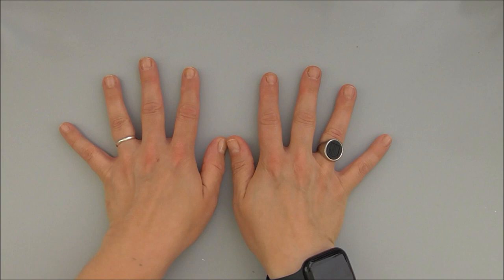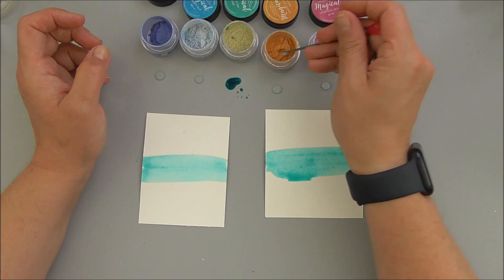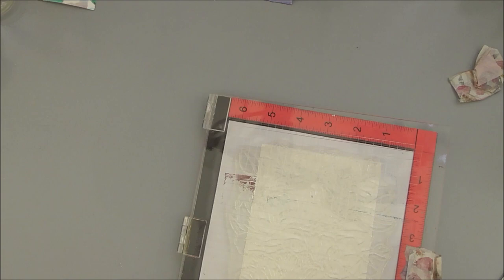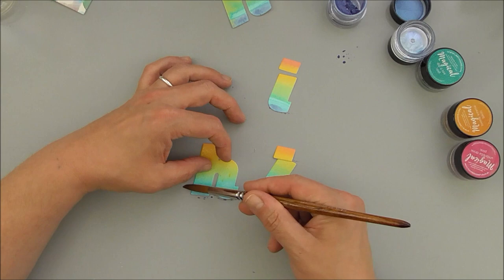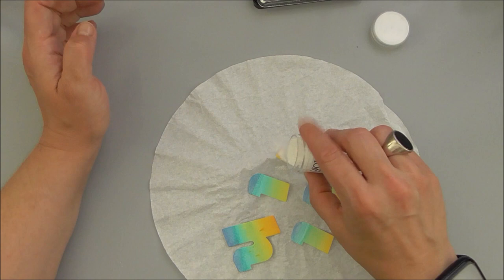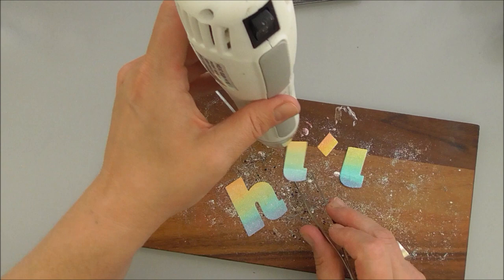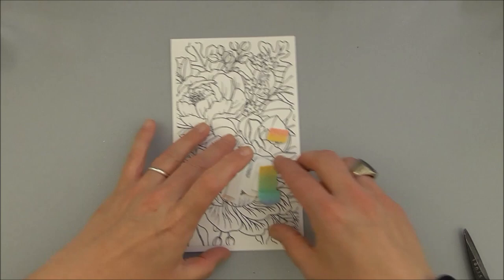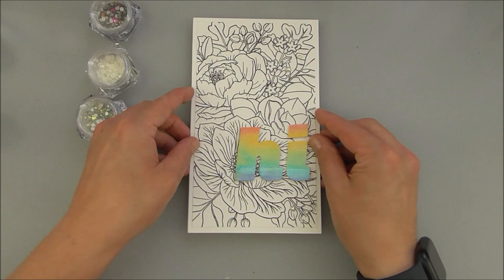Do what makes you happy | Milestone Celabration Youtube Hop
Welcome to my stop on Tasha & Erica's Milestone Celebration Hop! 🥳

We chose the theme 'do what makes you happy' so everyone will be sharing something that personally makes their soul sing!

We have a fun giveaway, so for a chance to win one of the awesome prizes, please don't forget to:
Leave a comment on each video across this hop, the more videos you comment on, the more chances to win! (Please include your Country as some prizes may have geographical limits.)

Prizes:

WOW! Embossing Powder Bundle (New Release)
TWO x Happy Mail packages of various new and/or very lightly used products from Tasha

Winners will be drawn randomly from comments across all of the videos in this hop and announced on both Tasha & Erica's channels by 3rd August.
This hop is in no way sponsored or endorsed by YouTube and all entrants must be 13yrs or over.